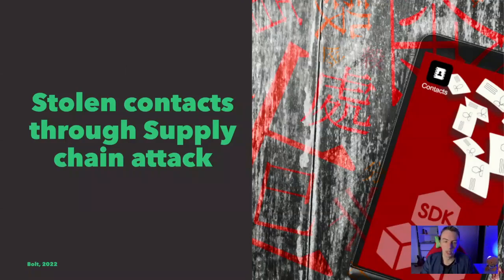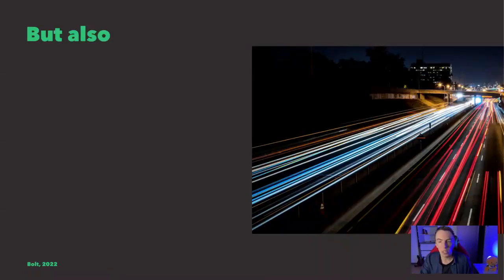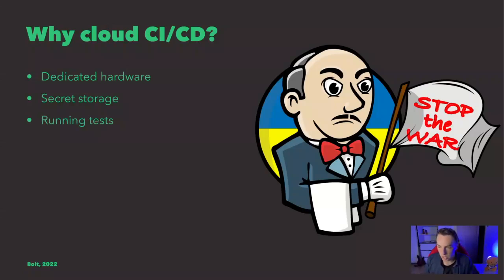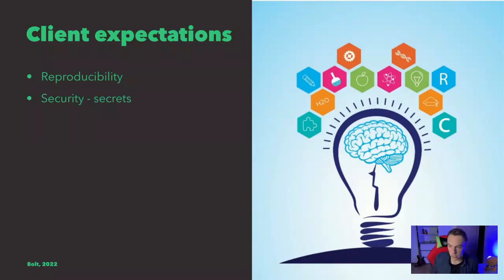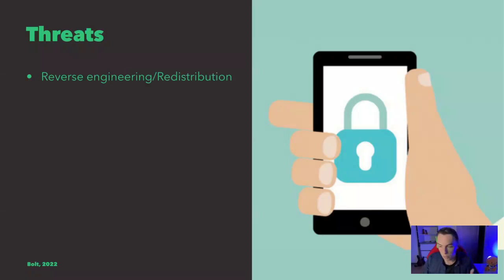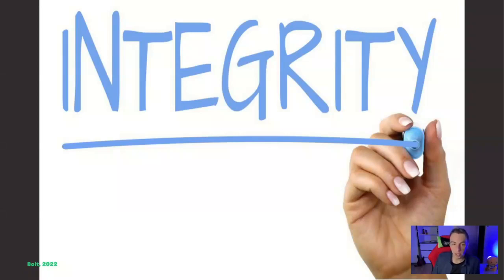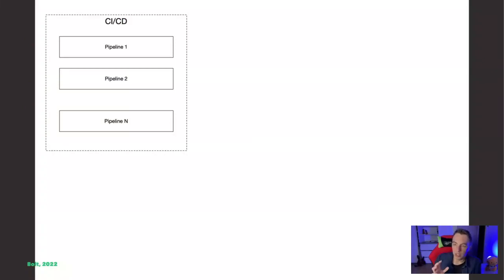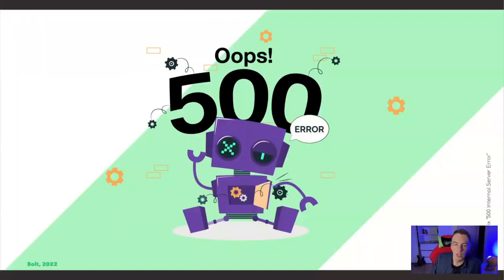How safe is it to use external cloud mobile app protection solutions with your CI/CD tool?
Cloud CI/CD for mobile development is a popular solution for building and distributing mobile apps. However, once the application reaches the mobile device, it will face many security challenges, starting with trusting the device and the network, exposing its logic to possible malware infecting the device, or finding itself compromised from the logic perspective.

That's why developers apply app protection to mitigate those risks. The question, though, is how to safely combine cloud CI/CD platforms with app protection solutions. This talk will cover why CI/CD services are so convenient, what they do to be secure and reliable and what risks are introduced once we start combining them with cloud app-protecting solutions.

3 key takeaways from this session:
1. Why do we need cloud-based mobile CI/CD tools?
2. What risks do the application face, and how app protection tools can help with them?
3. What risks appear when we use the cloud app protection services from our CI/CD tooling?